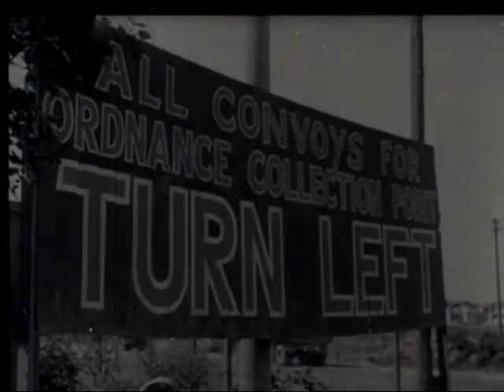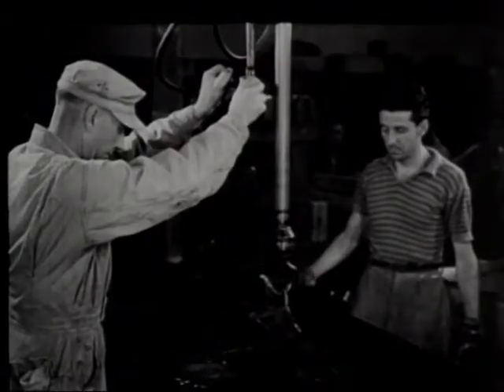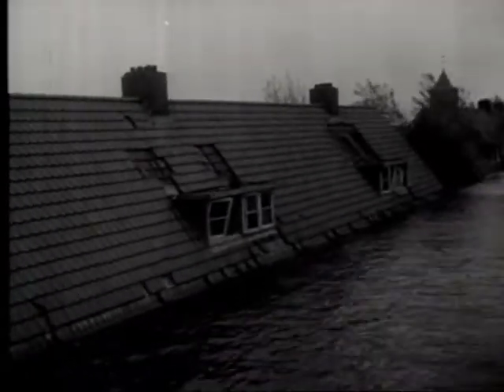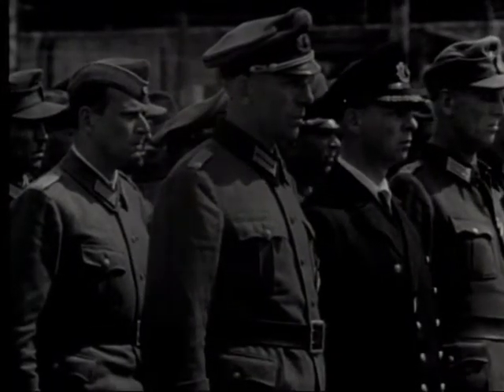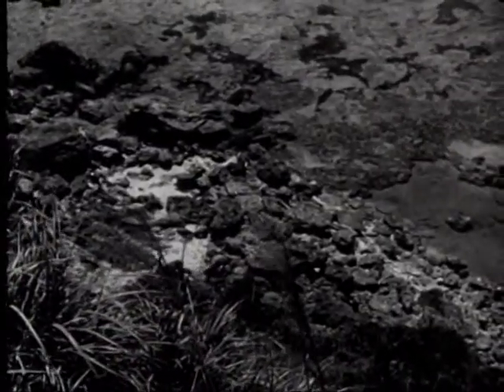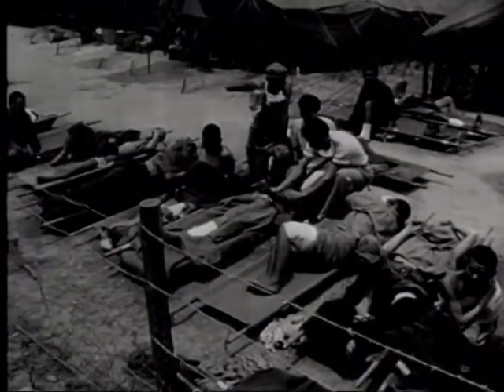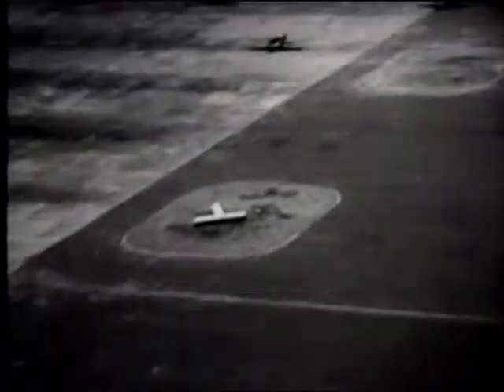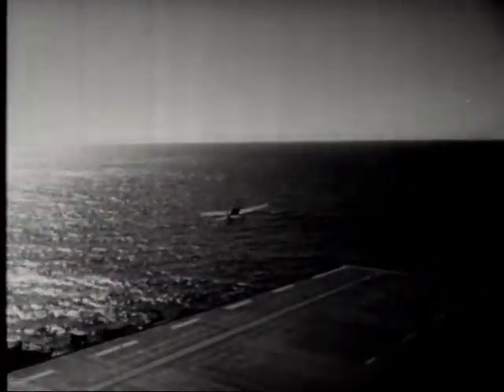COMBAT BULLETIN NO. 62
COMBAT BULLETIN NO. 62 - Department of Defense 1945 - PIN 20327 - REDEPLOYMENT OPERATIONS--ACTIVITIES IN ETO--CAVITIZING SHELLS FOR V-T FUZES--OKINAWA--JAPANESE ATTACKS ON FLEET.